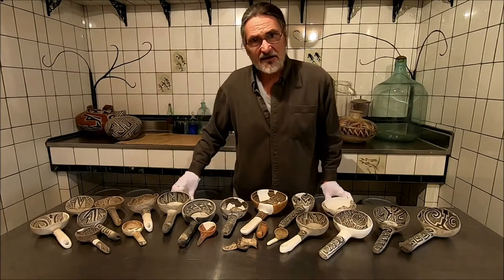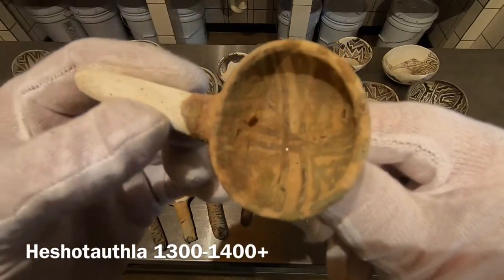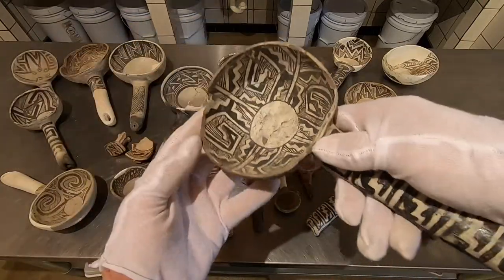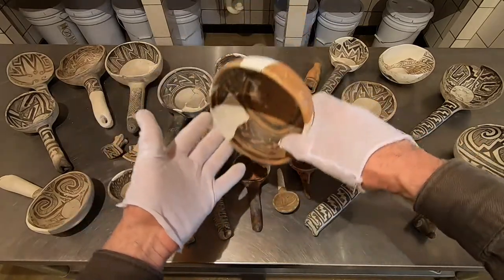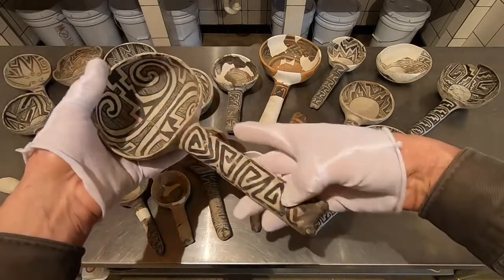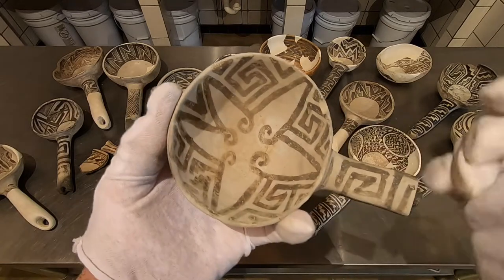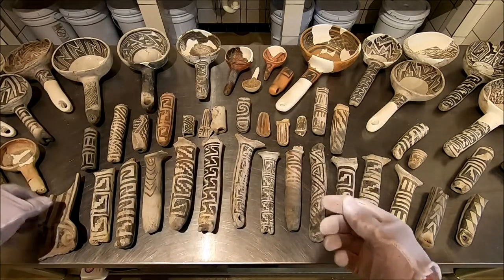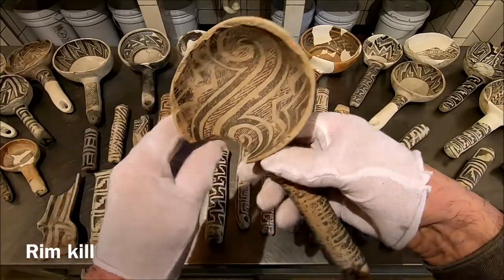Prehistoric Southwest Pottery Dippers and Ladles Form and Function.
Prehistoric Southwest Pottery Dippers and Ladles. Discussion of the use and forms of the ceramic dippers and ladles.  Presentation of a fine collection of dippers, ladles, and handles dating from A.D. 900 through A.D. 1450.  Pottery types include Tularosa Black on White, Pinedale Black on White, Puerco Black on Red, Heshotauthla Polychrome and more.